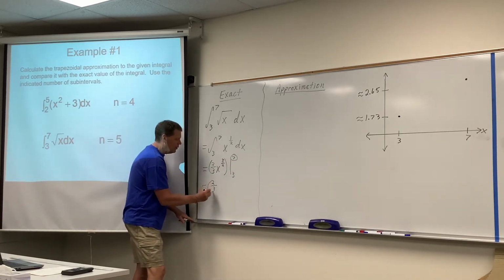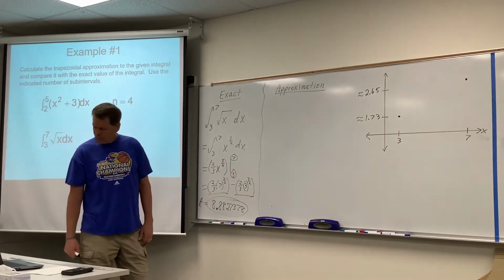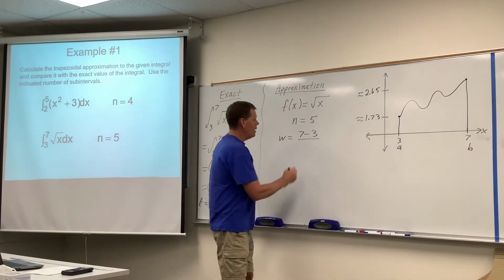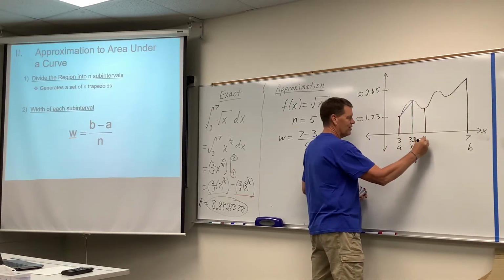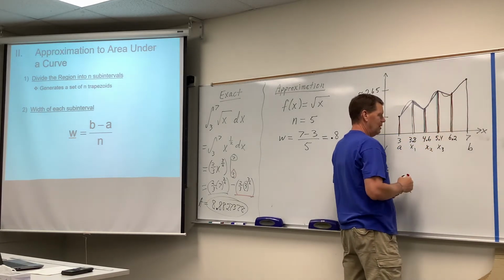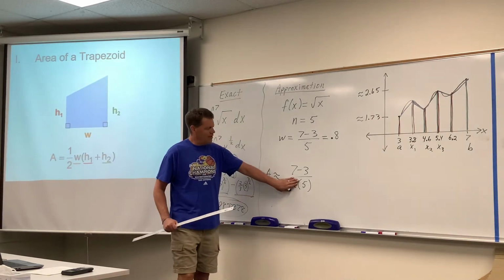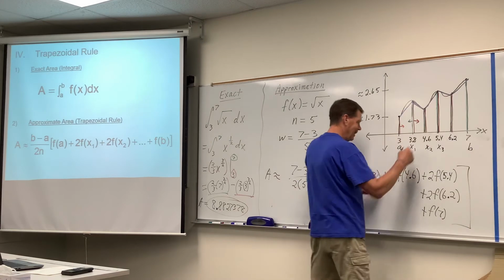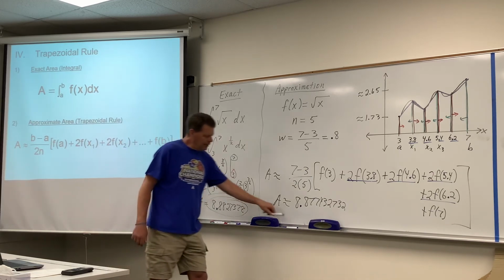Calculus - Trapezoidal Approximation - Example